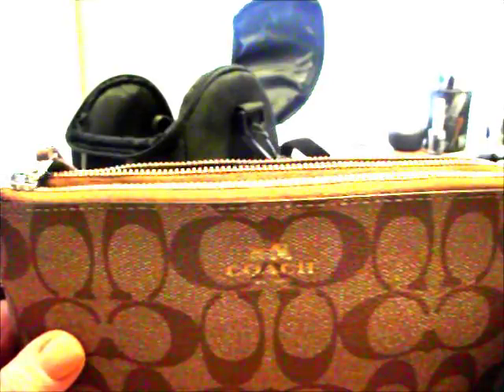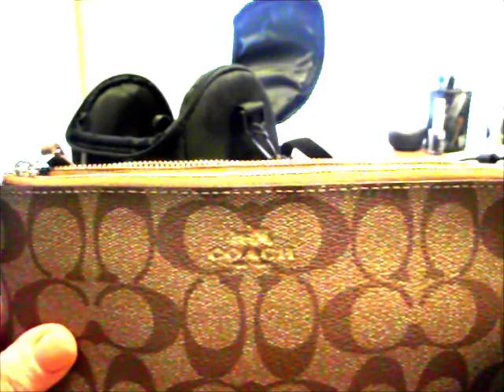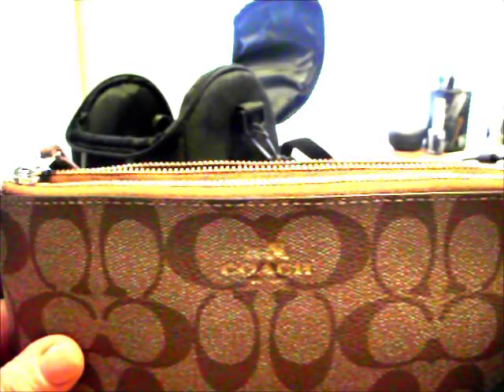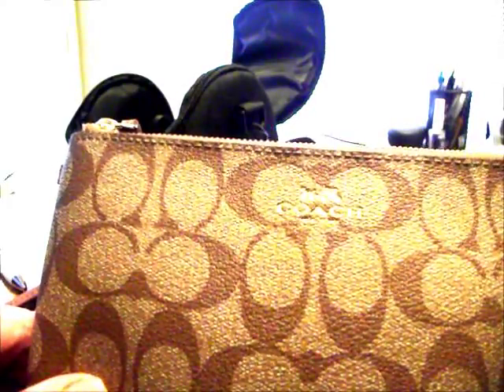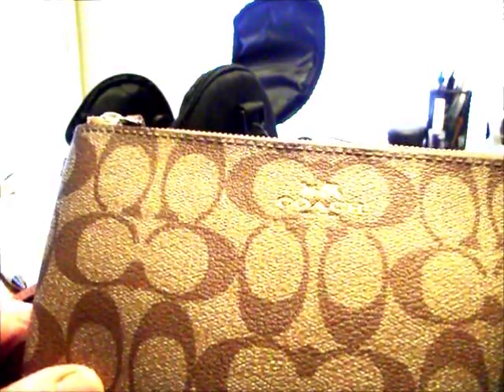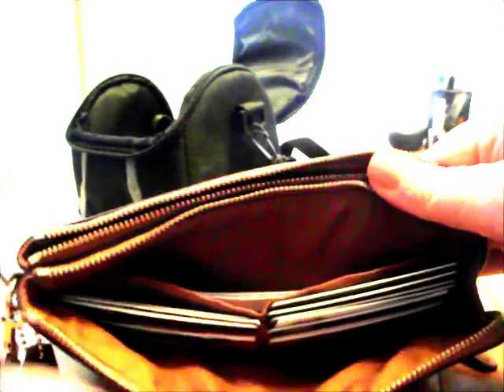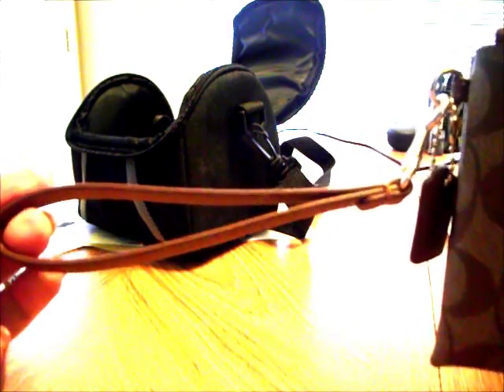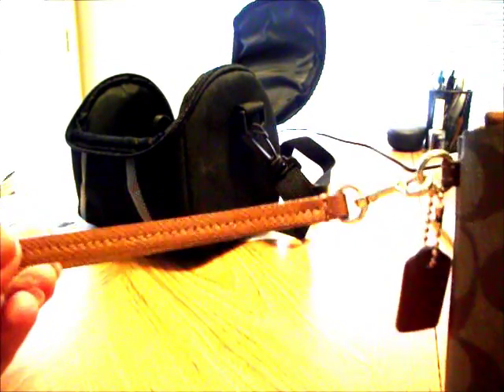Coach Zippered Wallet